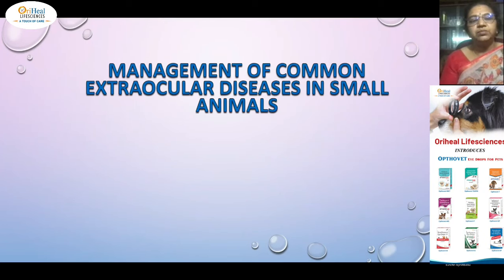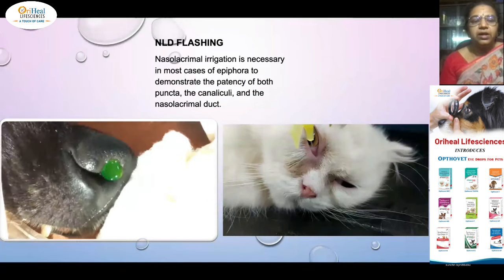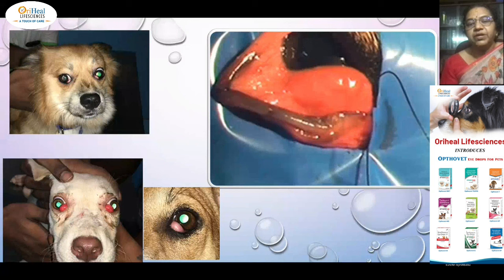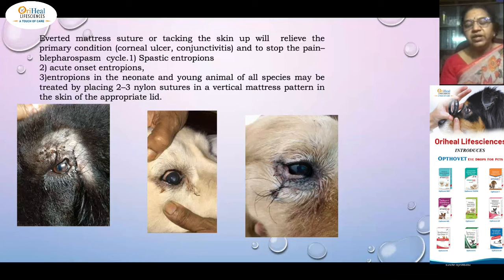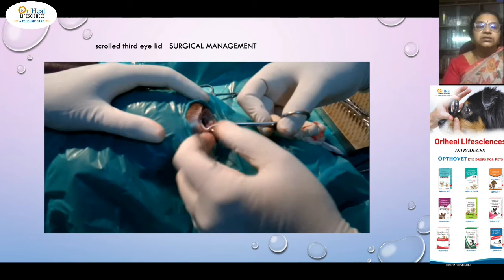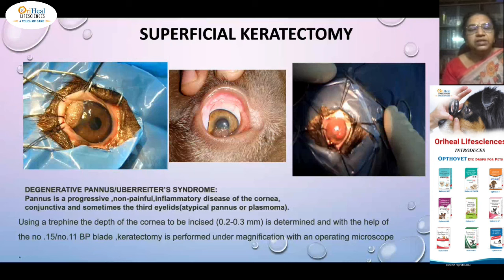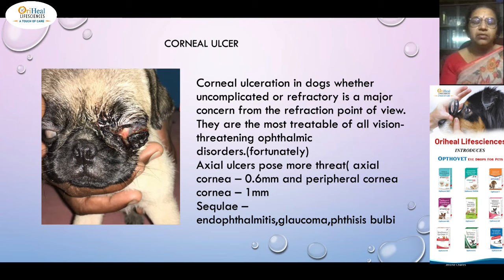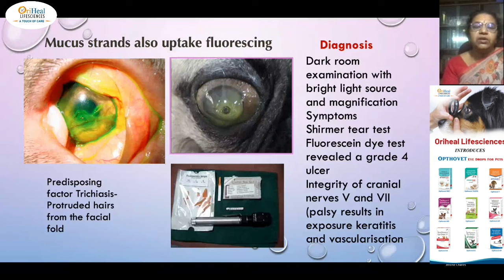Part 2: Basics Of Small Animal Ocular Surgeries By Dr Ramani Iyer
Oriheal Lifesciences Organised This Webinar on 4th Nov  2022 in association with Indian Veterinary Association. This is Part 2 of the webinar 3 of the Series "Basics of Small Animal Ophthalmology by Prof Dr. Ramani Chandrashekhra lyer, Head Of The Department Clinics Madras Veterinary University. Oriheal Lifesciences is organising these webinars
free of cost for Veterinarians of India & Abroad as a part of it's 'By The Vet, For The Vets 1 Mission where our M.D Dr Vishal Sharma wants to contribute his Veterinary Fraternity by conducting various Education Programs for Veterinarians He believes that we can save more Lives if we are more updated & educated If you are a veterinarian & you want to attend these live sessions please contact or
These Webinars are Absolutely free for Indian & International Veterinarians. Oriheal Lifesciences manufacture + Medicines for Small Animals & We Deliver these Medicines at your Doorstep at Most Reasonable Price Our Medicines are pocket Friendly for Pet Parents too We need your support If you are a vet and you want to try our medicines you can contact our customer care no ie. 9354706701